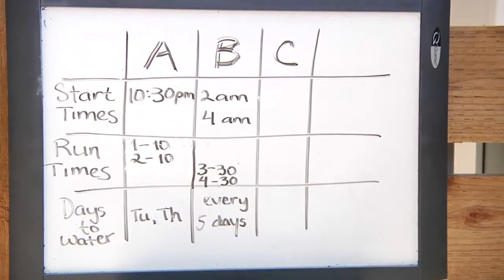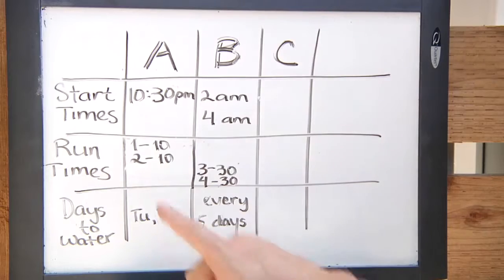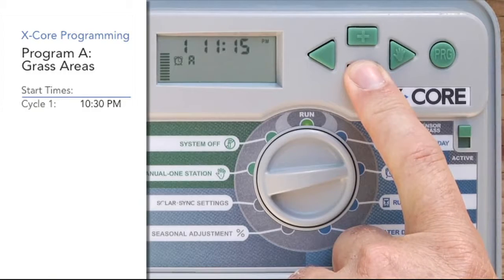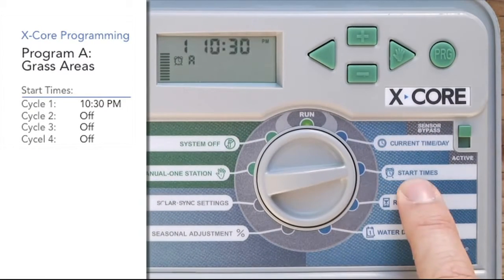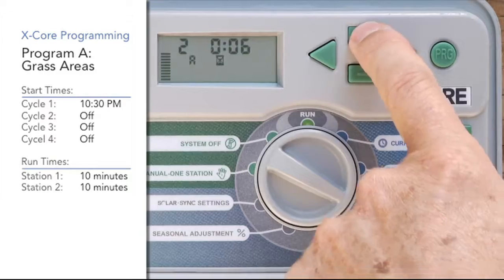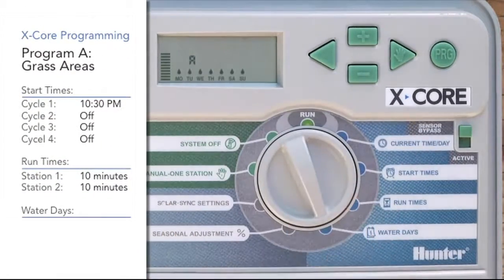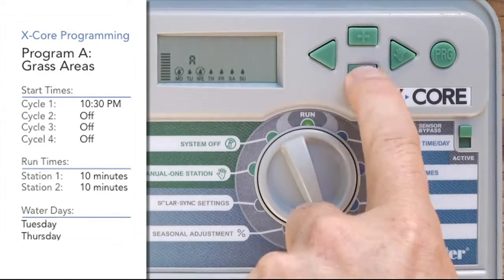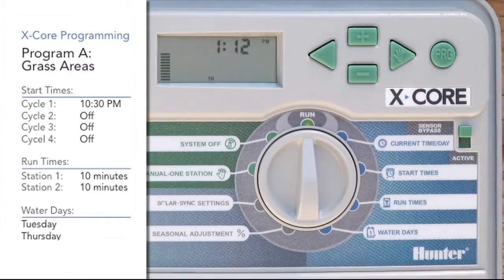How to Set Affordable Irrigation Tulsa's Sprinkler Controller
Affordable Irrigation Tulsa ensures its customers have quick access to any of their sprinkler installation question.